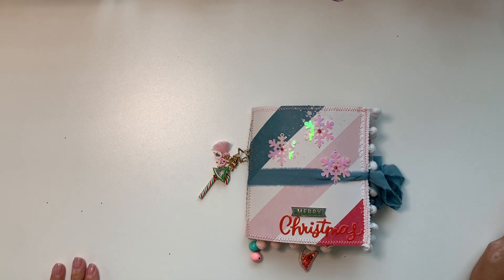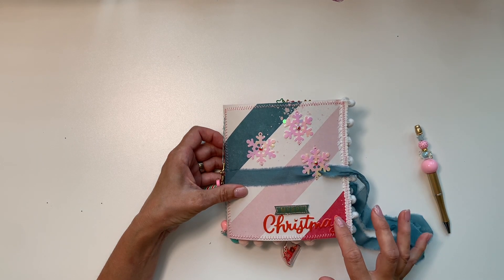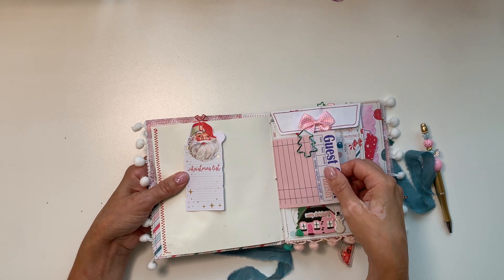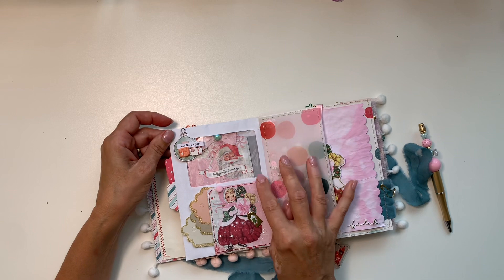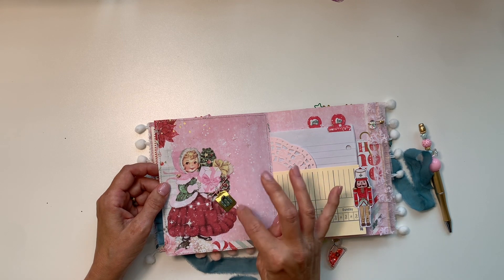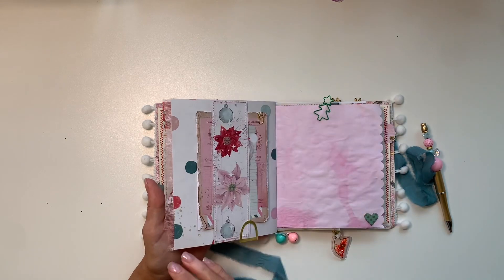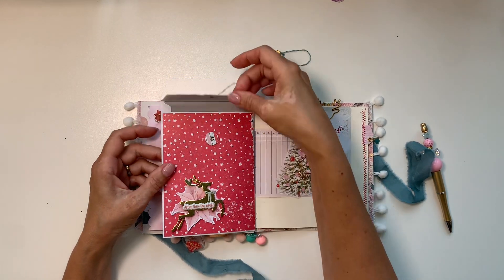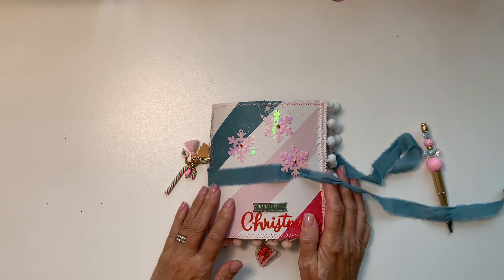A small Christmas Journal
I made this small journal for Tiina as a part of our Christmas in July swap. I included a pen with matching colors.
Typical of me, the journal is very bulky, but nevertheless  I think it turned out  cute.
Anna-Maria